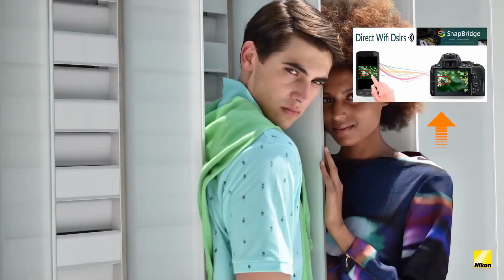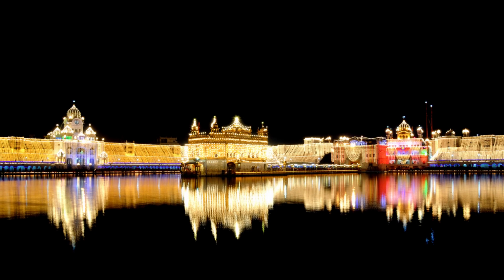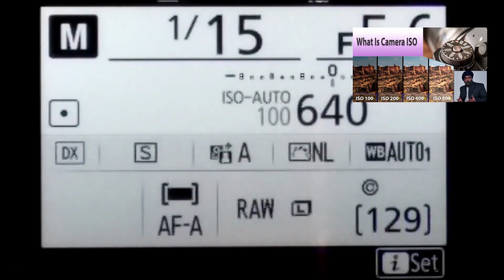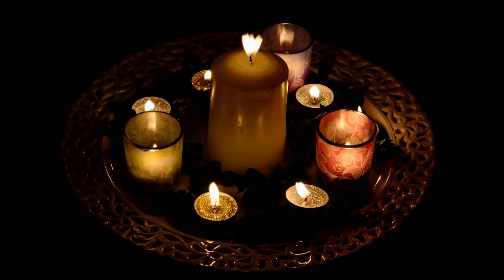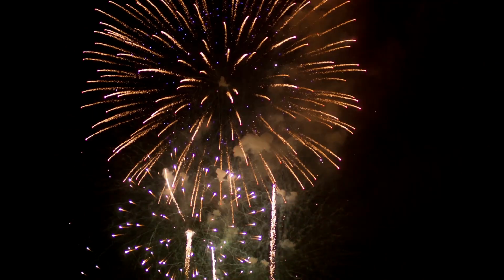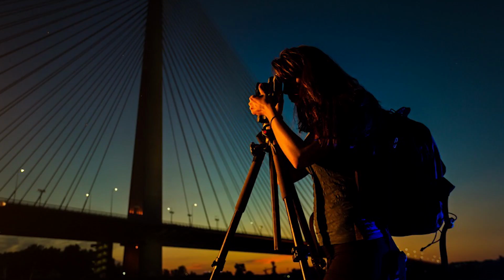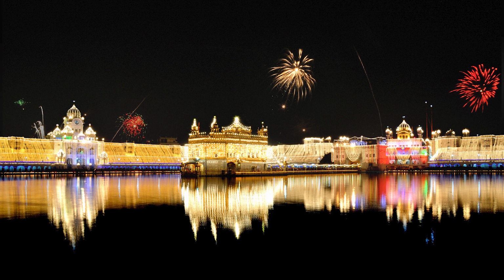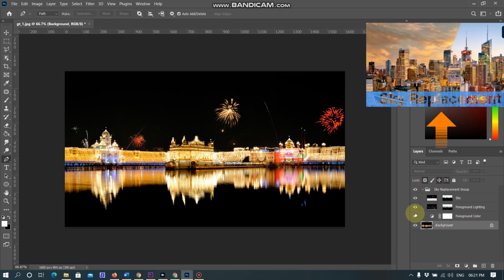How to take Diwali Photography ¦ Festival of lights Pictures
How to take Diwali Photography  ¦  Festival of lights Pictures of fireworks light in Diwali Merry Christmas pictures, photos how to shoot fireworks, how to take Diwali images or pictures of the festival of lights with your camera. How to shoot fireworks and burn candles. Also, you can learn how to take photography of lights. Candle photography & Diwali of Amritsar & Golden Temple

Captions
0:00 Starter
0:19 Intro
02:00 Photography Of Lights
03:32 Photography Of Candles
04:58 Fireworks Photography

Nikon Z5 India
Manfrotto Tripod India
Remote Control for Nikon

⏩ Amazon Global :
Remote Cord
⏩Nikon Z 6II